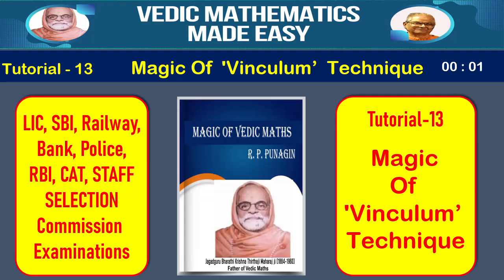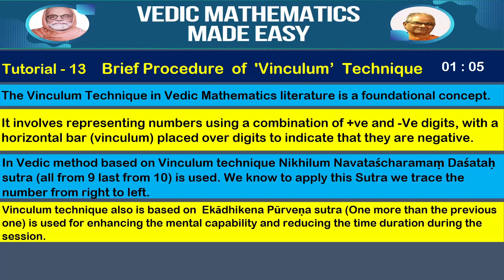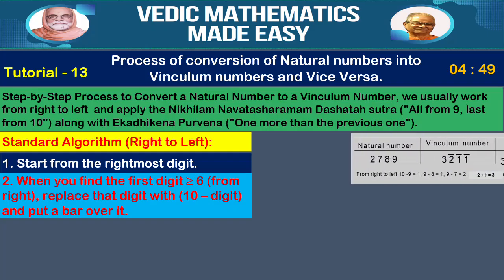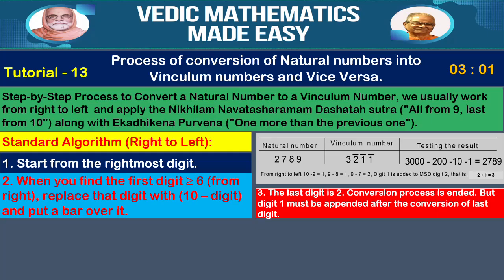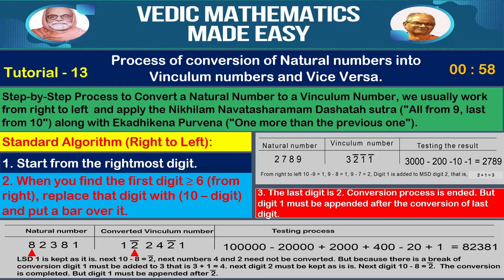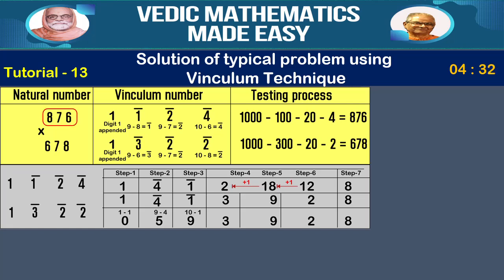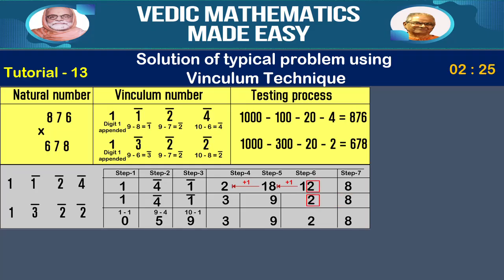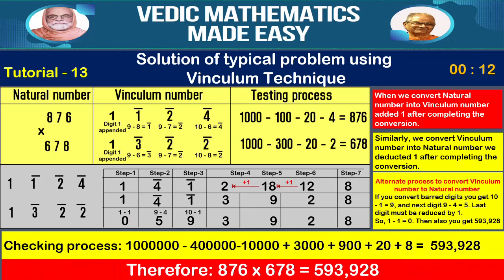Tutorial 13 Magic Of 'Vinculum’ Technique